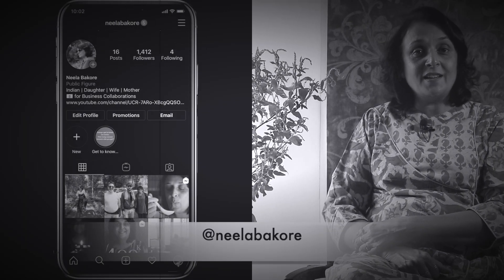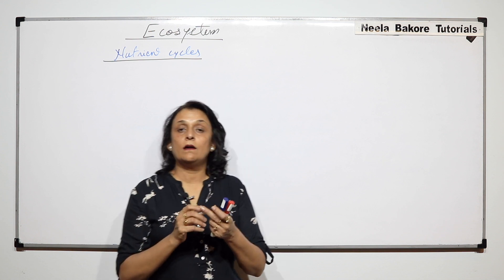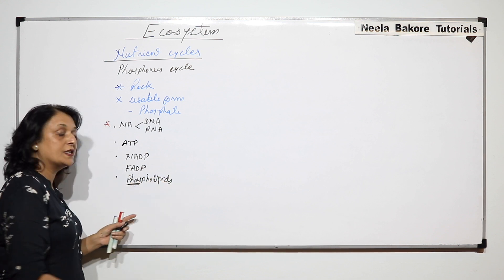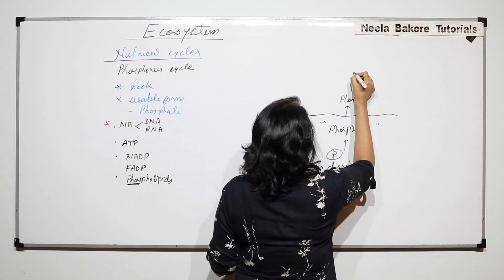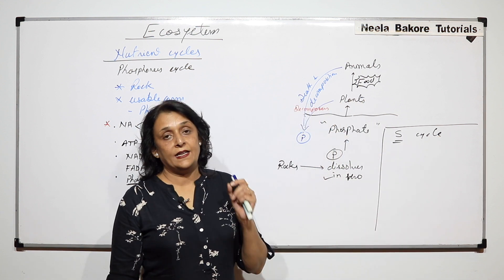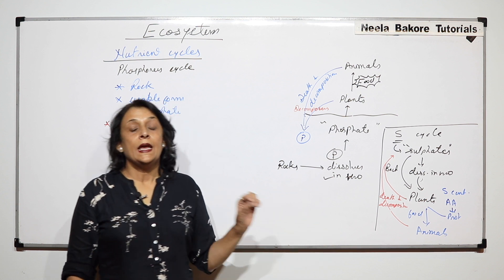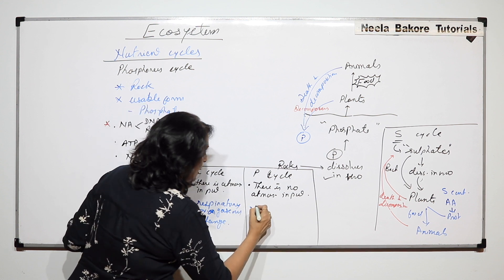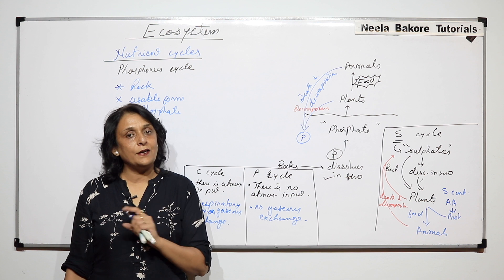Biology For NEET & AIIMS | Ecosystem - Nutrient Cycles - Phosphorus and Sulphur Cycle